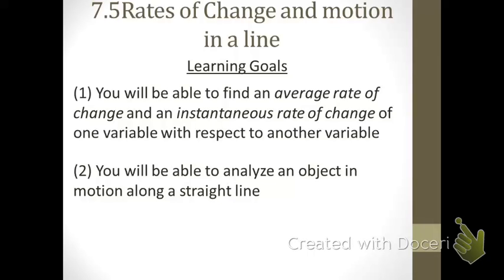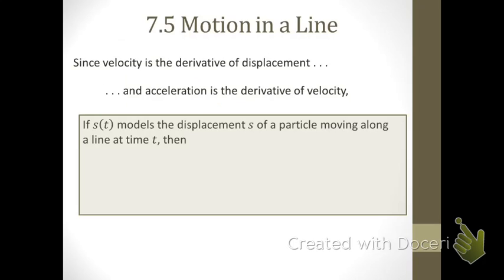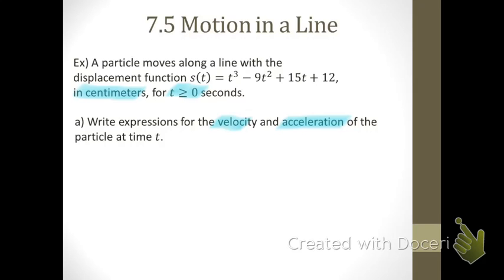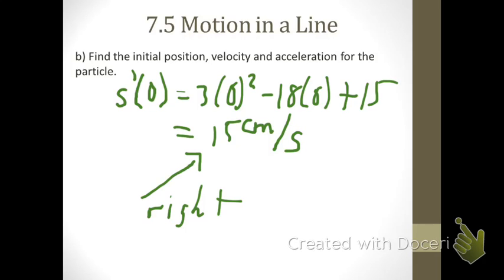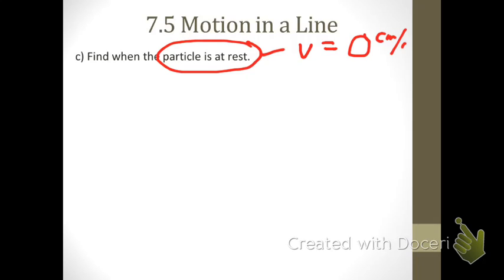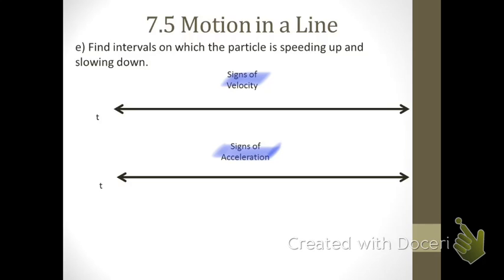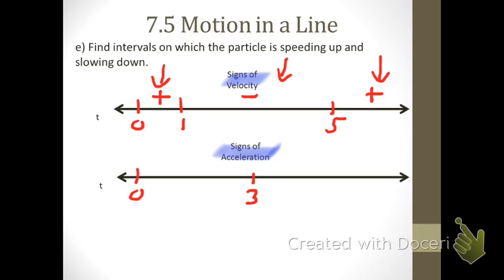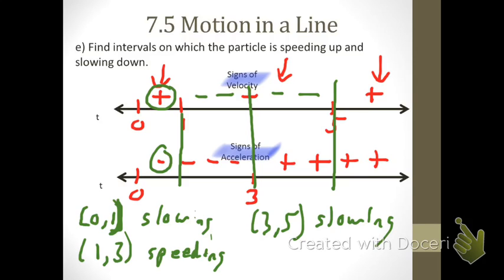Motion In a Line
You will learn to use the first and second derivative of a function in order to analyze the motion of a particle in motion given a function that models its displacement from a point. This is an introduction to the field of kinematics.